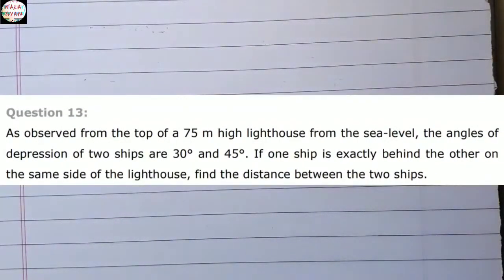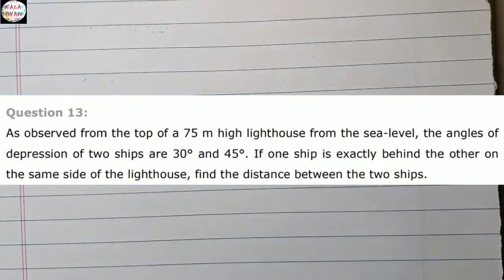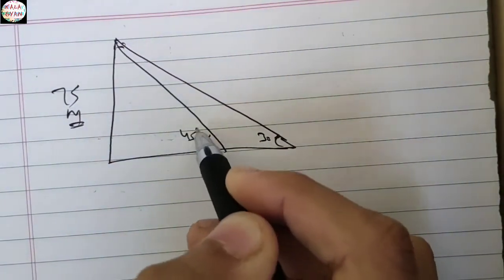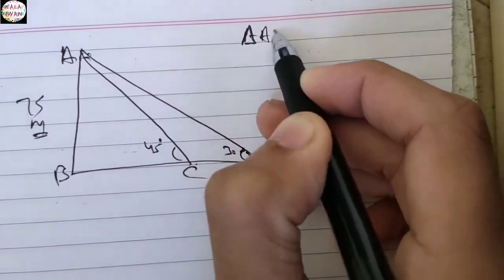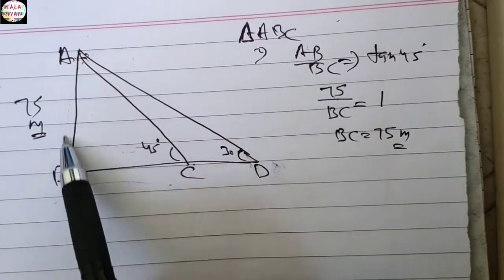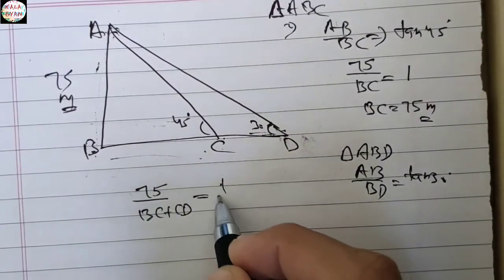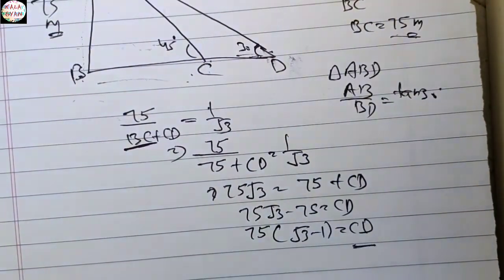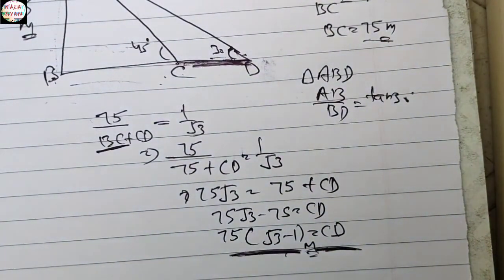Ex-9.1 Q-13 | Chapter 9 | NCERT | Class 10Th Math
Hello friends
In this video we will talk about

💎Keep watching 💻
💎Keep learning 💻

🔥General knowledge
🔥Current affairs
🔥Motivational video
🔥Study material
🔥Motivational stories
🔥Mathematical solution
🔥Tax and statistics material
🔥Riddles
🔥Full forms
🔥Tricks and many more

Class 10th math
10th math NCERT